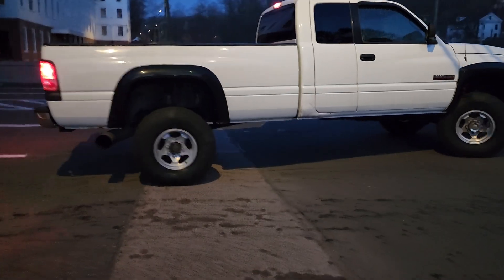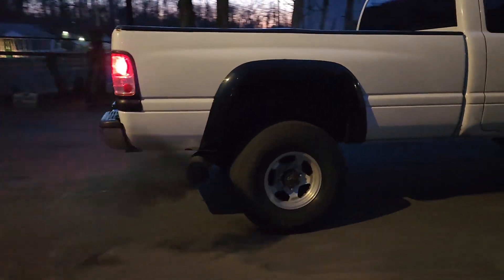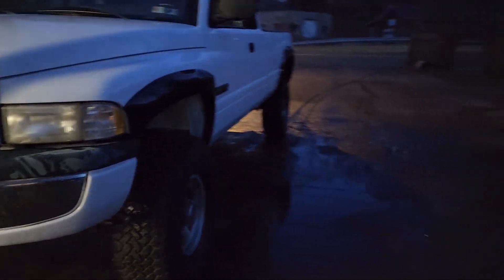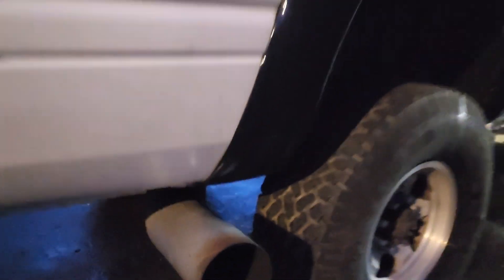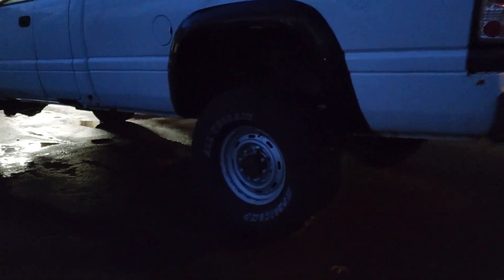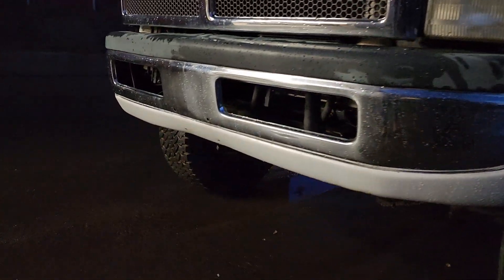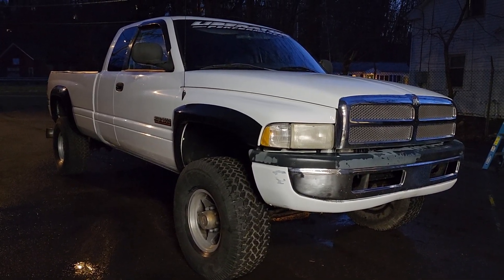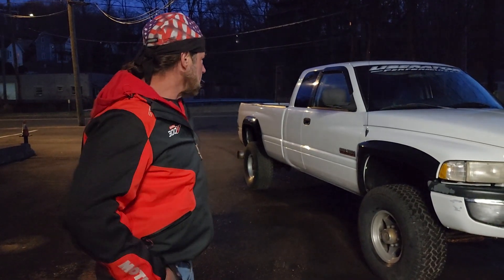"SECOND GEN CUMMINS" ARRIVES TODAY! 99 5.9L 24 Valve Dodge Ram 2500 4x4 Extra Cab Long Bed